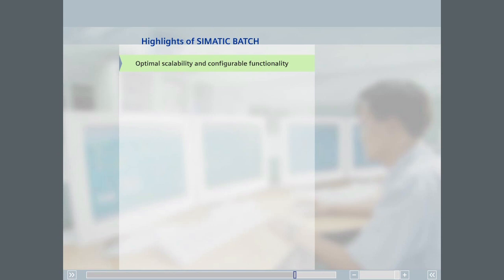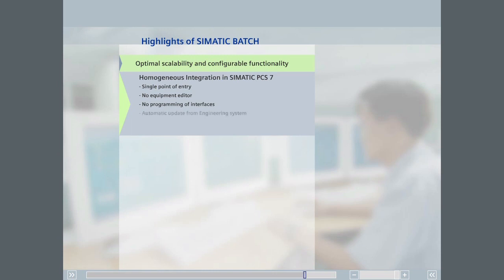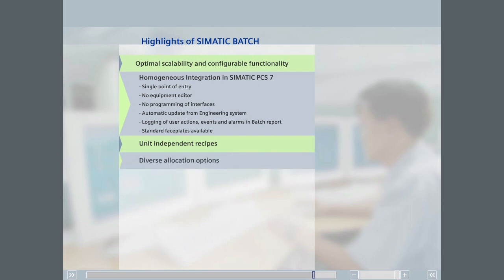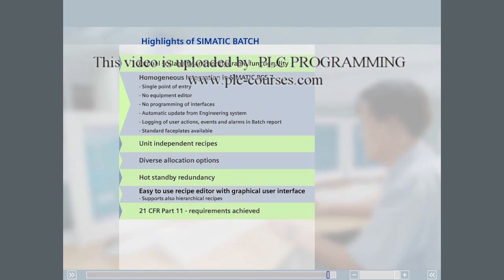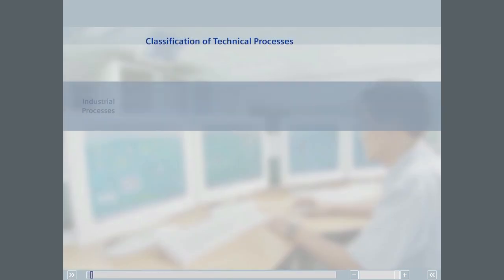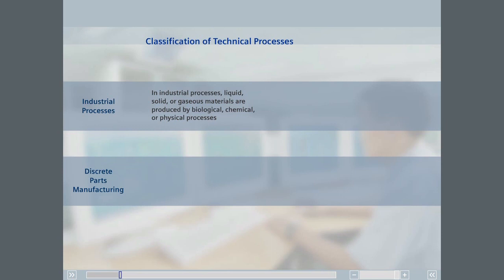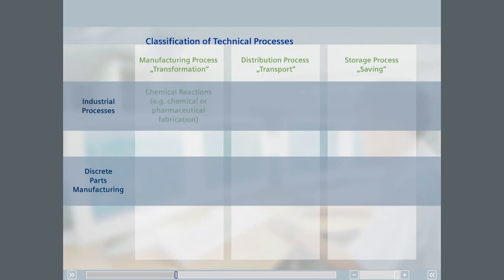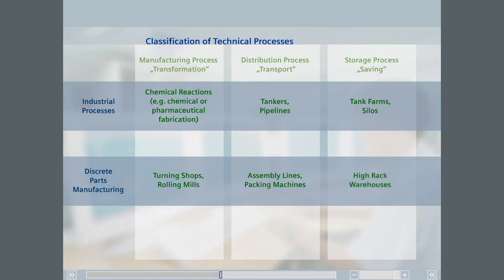09 - SIMATIC BATCH - Highlights